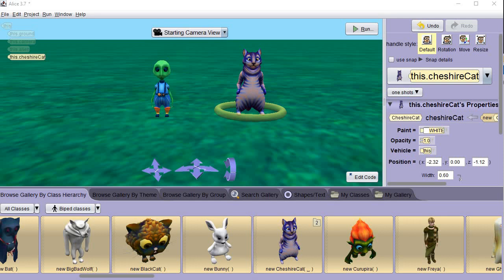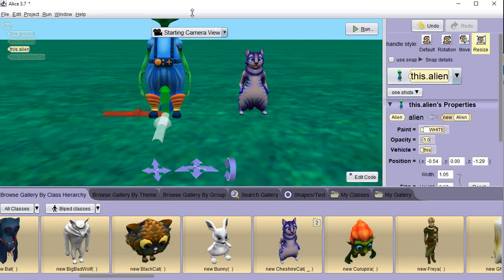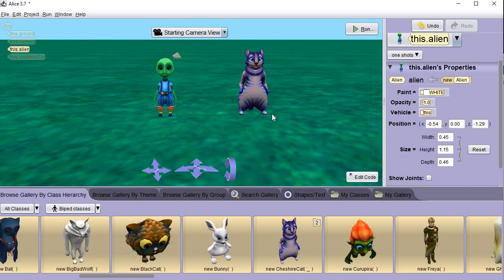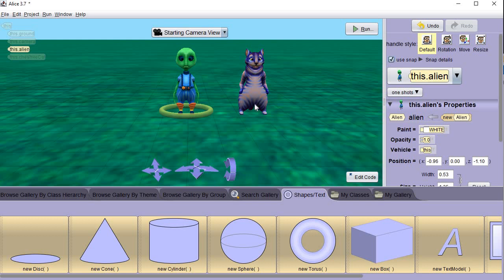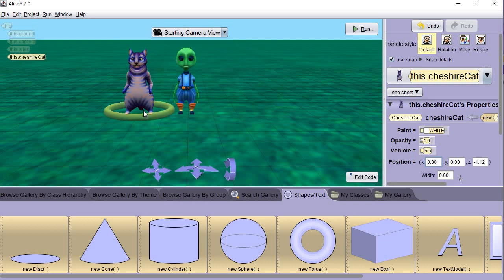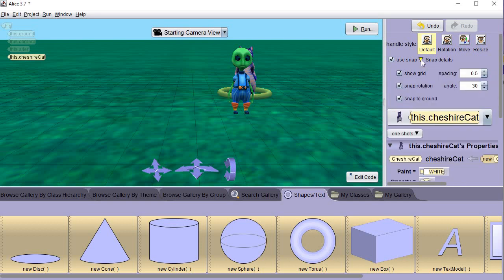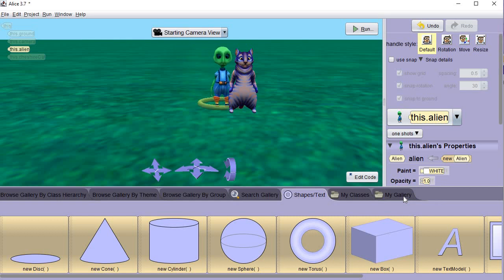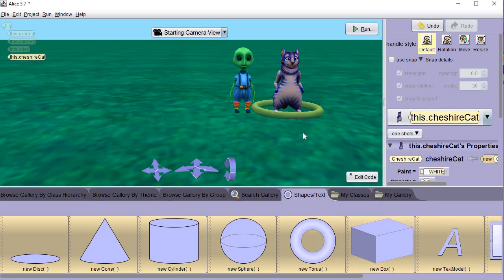35 Resizing and Positioning Objects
Alice Programming - This video teaches you to resize and reposition objects.